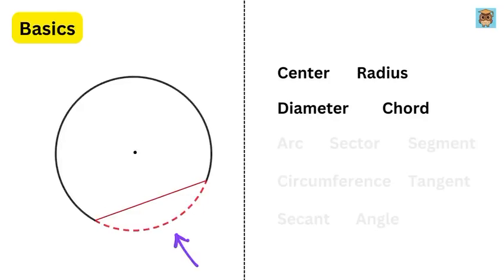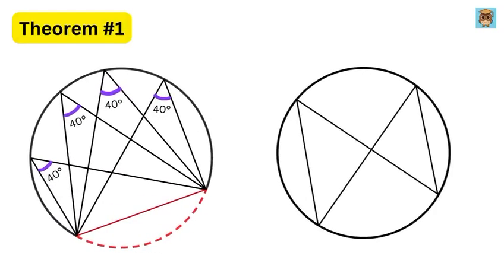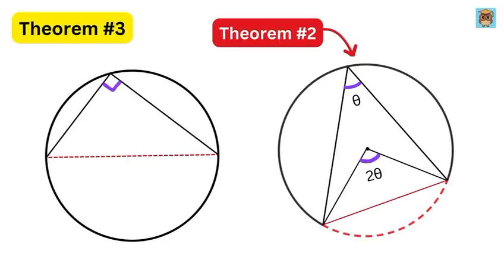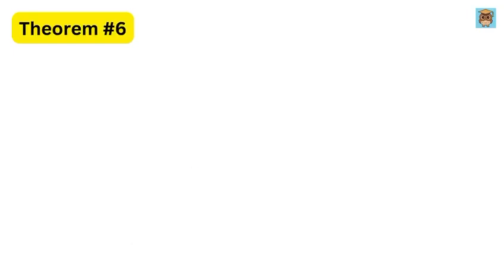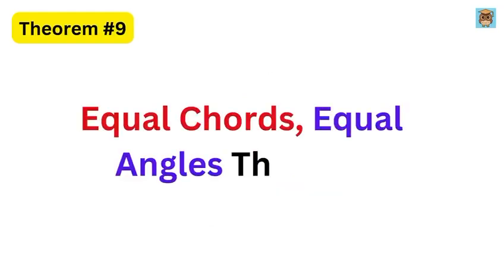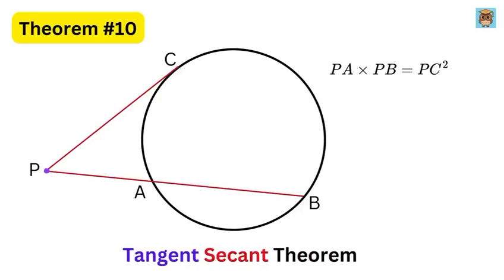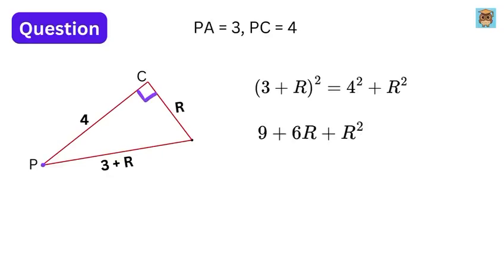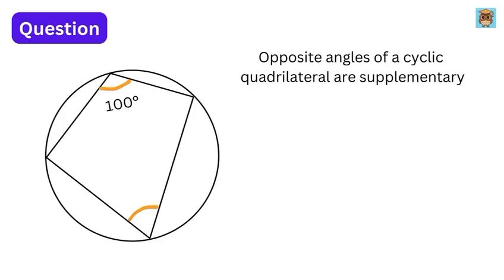Teorema mbi rrethin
Kjo video është një tutorial arsimor që përshkruan dhe shpjegon 11 teorema kryesore të rrethit në matematikë. Tema qendrore është gjeometria e rrethit, dhe fokusi është në :
 • Teorema e këndit rrethor dhe atij qëndror,
 • Teorema e tangentës
 • Ligjet e këndeve që mbështeten në pikën qendrore të rrethit,
 • Dhe lidhja midis harkut dhe këndit që formohet.